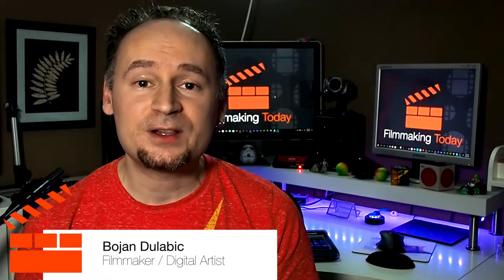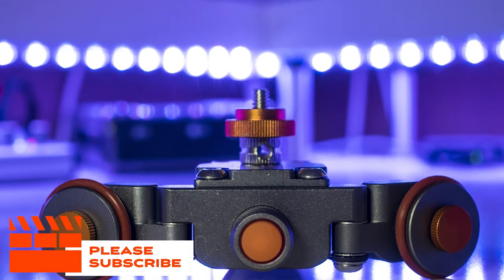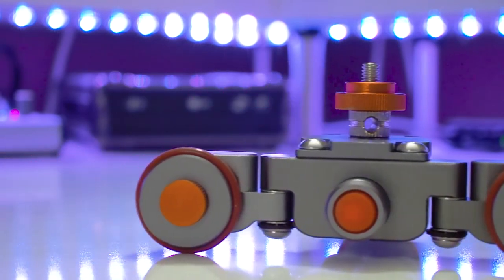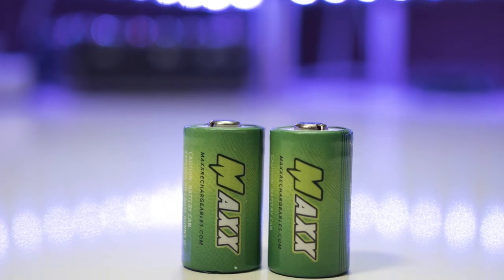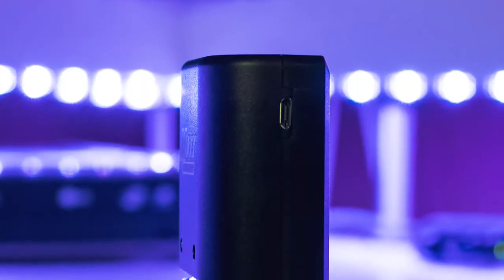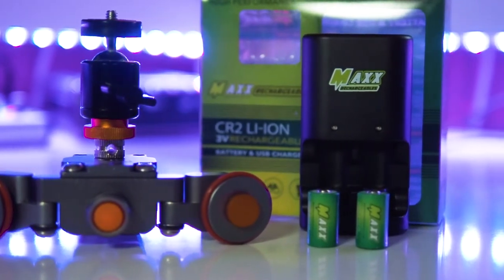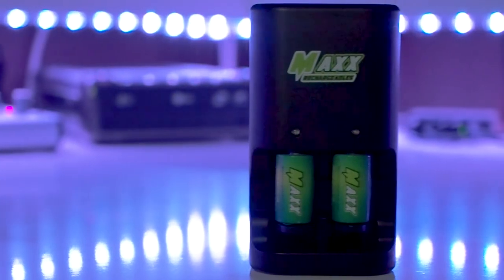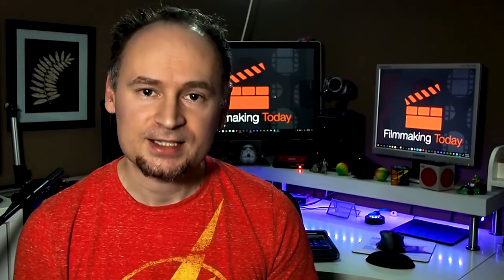CR2 Rechargeable Batteries for Your Motorized Slider & Other Devices | Filmmaking Today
This is a review of the Golfing Buddies CR2 battery charger for your motorized slider & other devices that need this unique battery.

FREE BOOK

BUY PRODUCT

Articulating Arm

Articulating Arm

VIDEO LINKS

OTHER CHANNELS

FOLLOW US